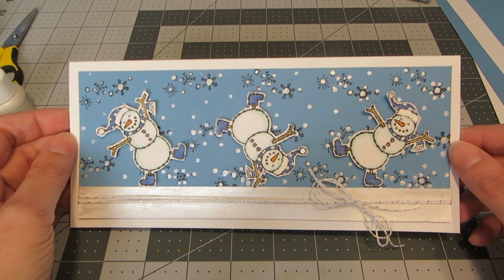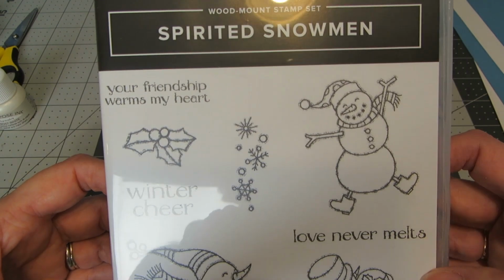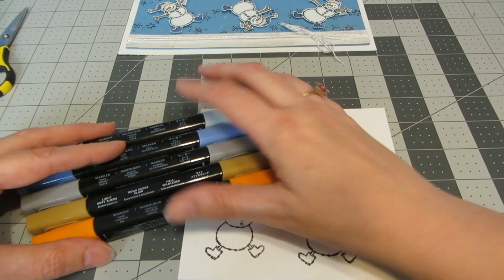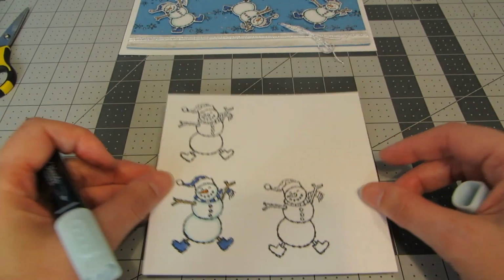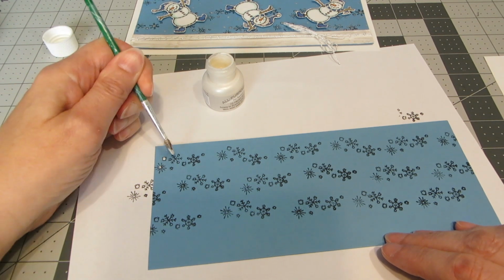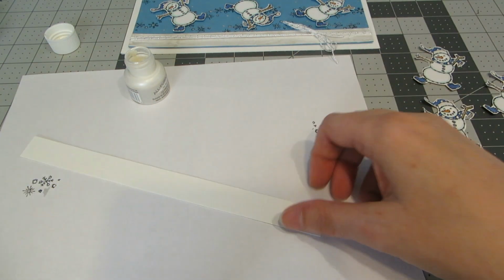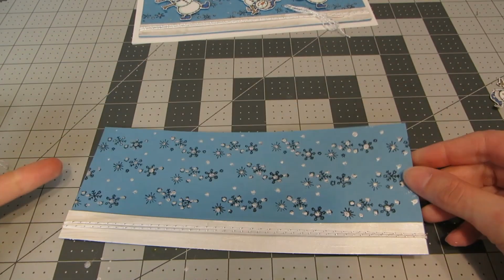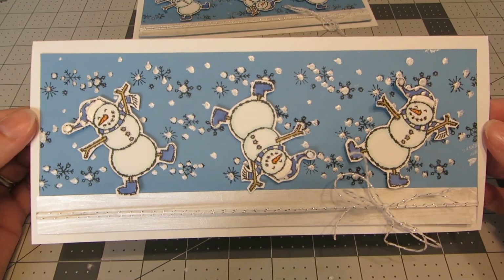Somersaulting Snowman Card Tutorial w/ Stampin Up Spirited Snowmen | New Holiday Catalog 2018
I use the new Spirited Snowmen stamp set and Frost Shimmer Ink from the Stampin' Up 2018 Holiday catalog for a fun somersaulting snowman card.